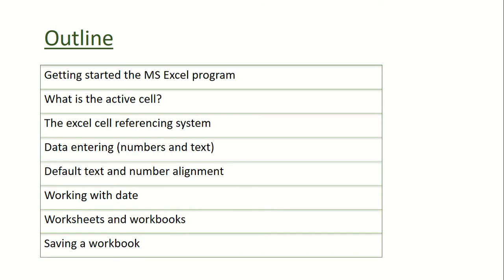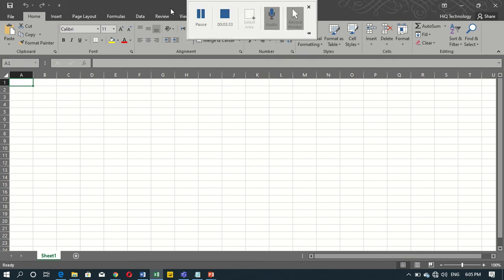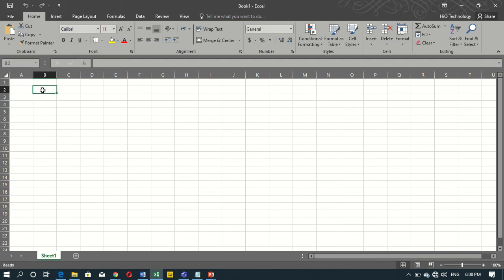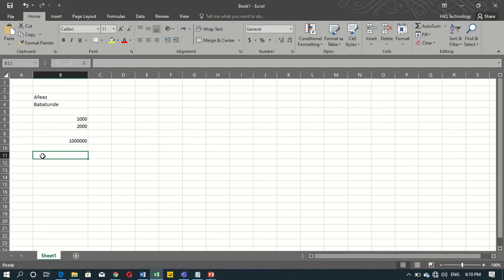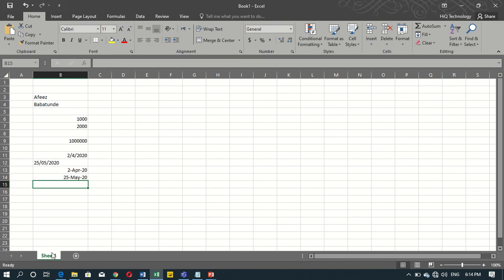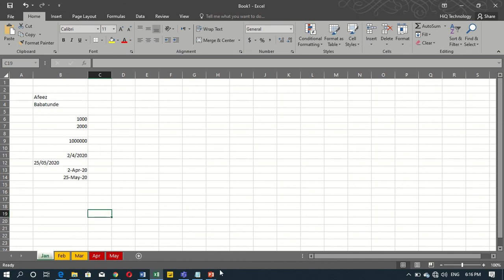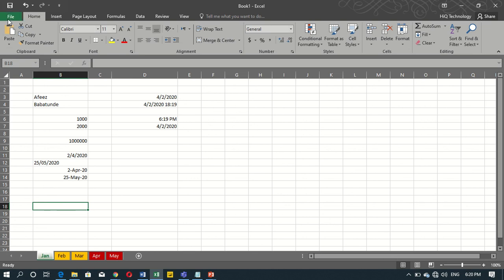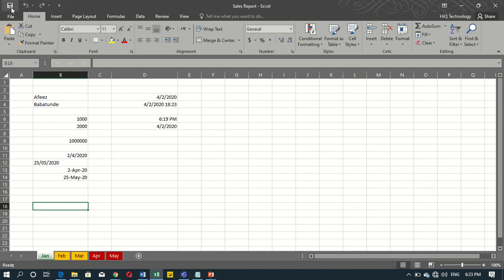Getting started with Microsoft Excel - Episode 1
How to use Microsoft Excel to perform data analysis. Such as consume, transform, model, and visualize data in Excel. Configure and manipulate data in PowerPivot, PivotTables, and PivotCharts. It also include BI professionals, data analysts, and other roles responsible for analyzing data with Excel.